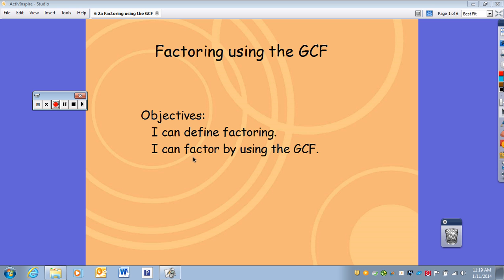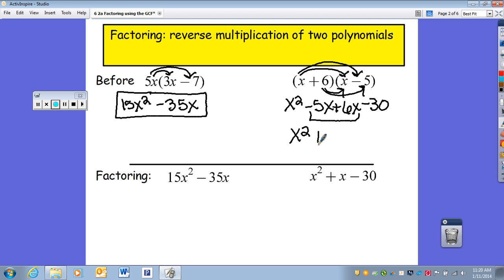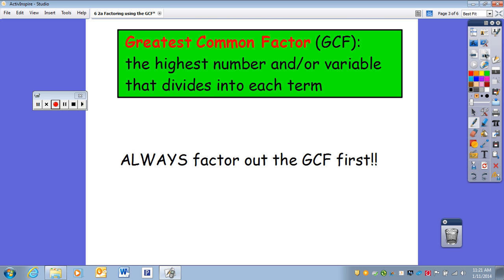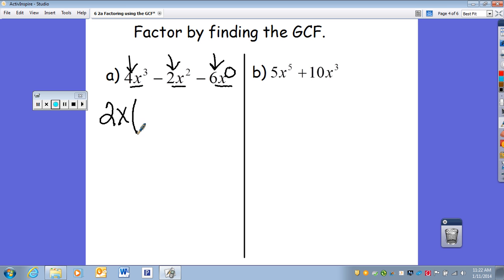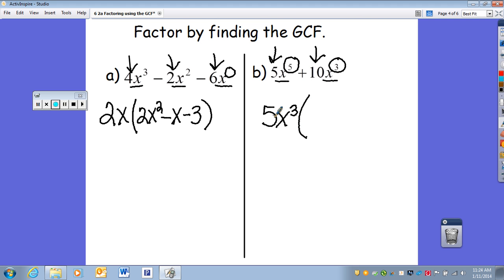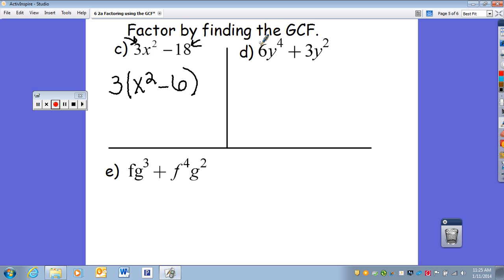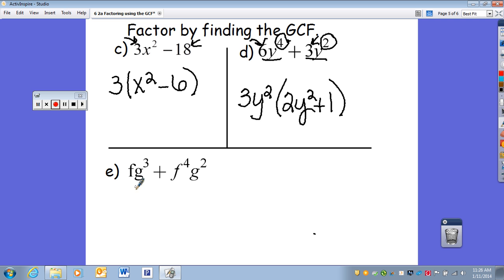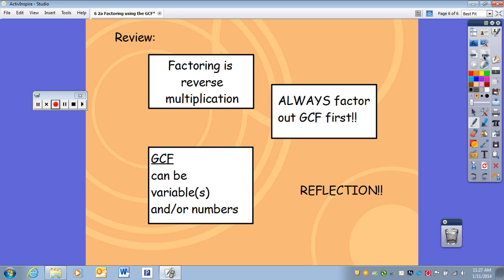6 2a Factoring using the GCF